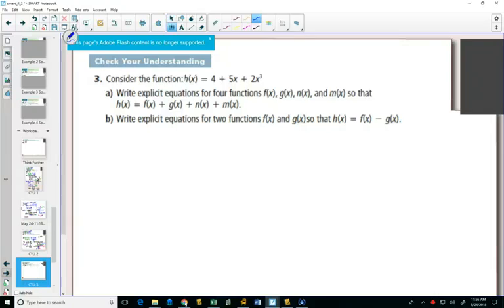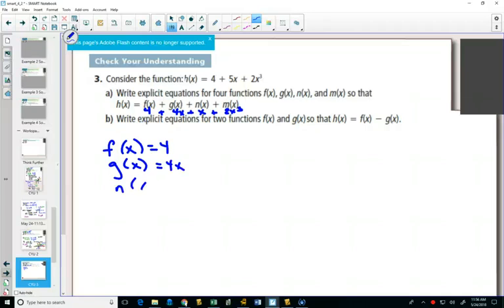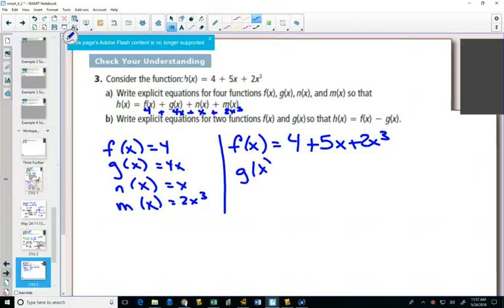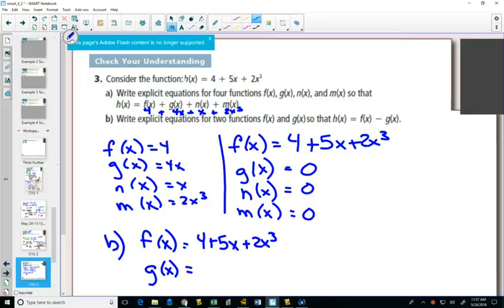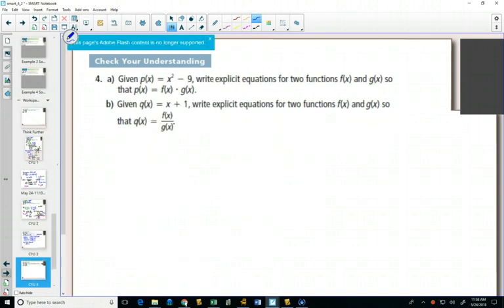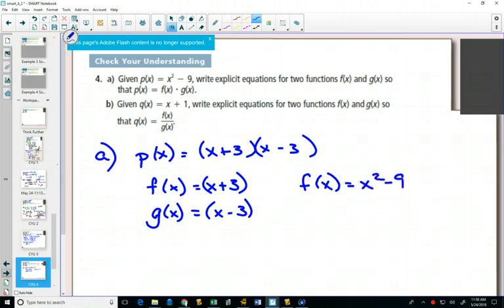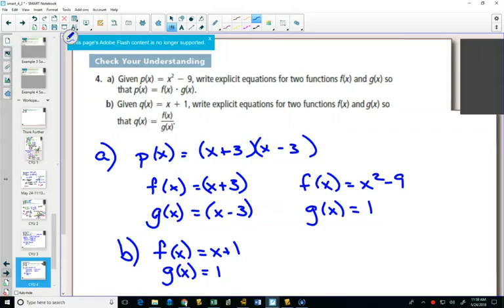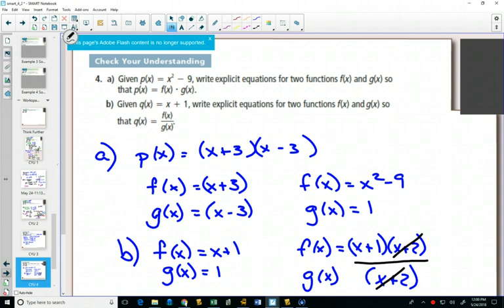40SP3 4 2 Example 3 and 4